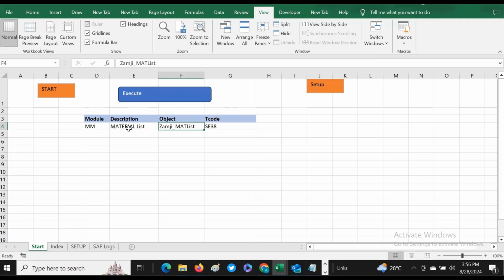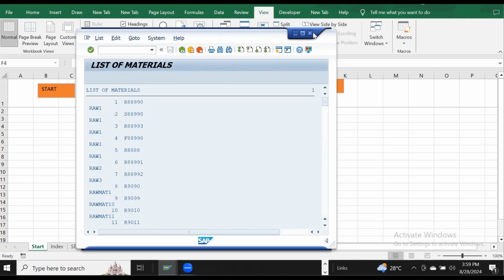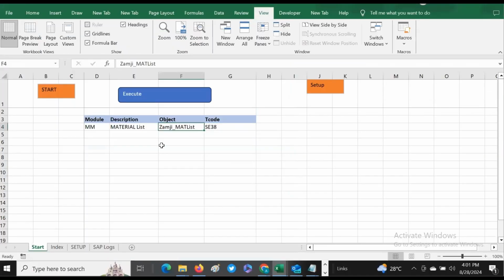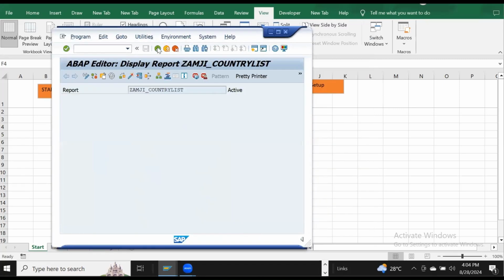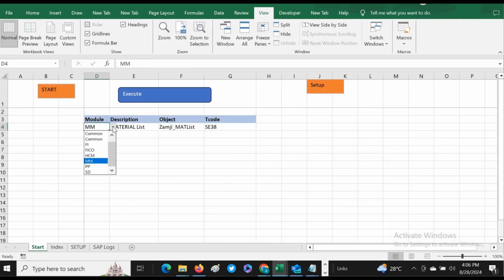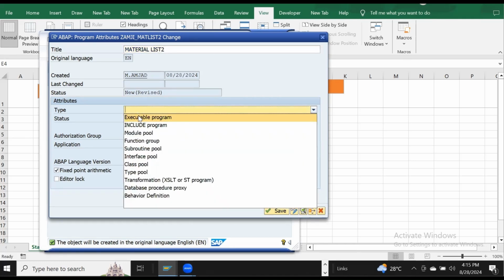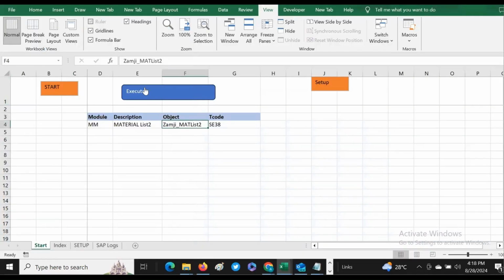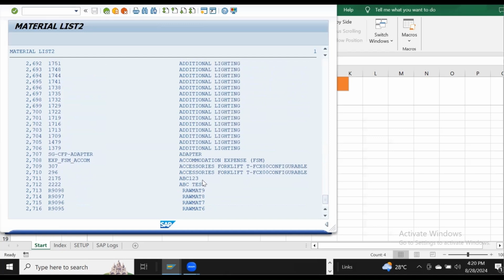Programming & Automation Tool for ABAPERs - Part 1 [English]